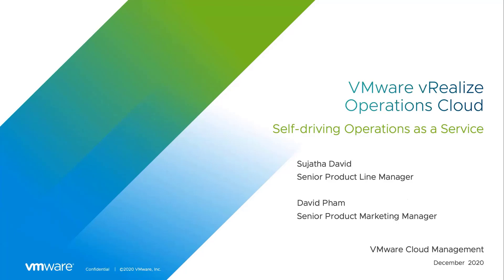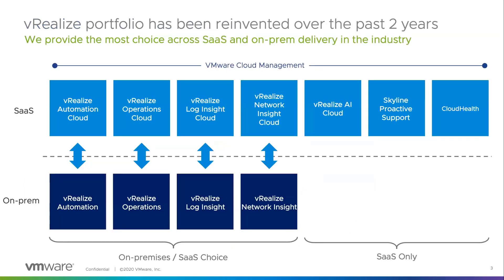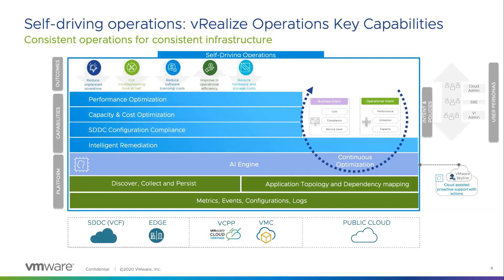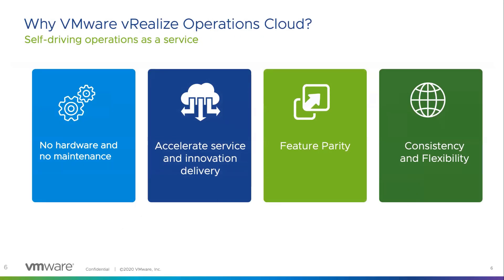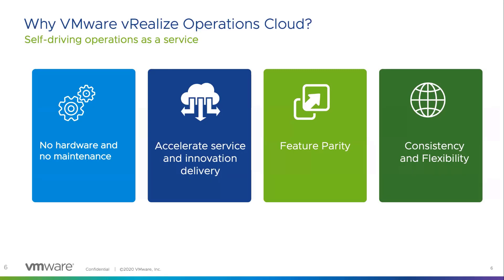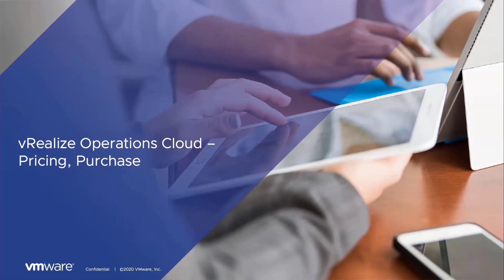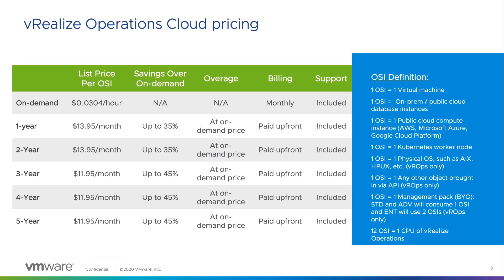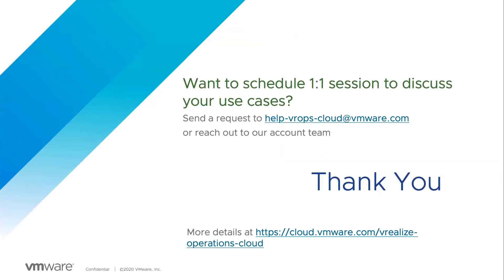Why VMware Aria Operations Cloud for your VMware SDDC and public cloud infrastructure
This video is to highlight the key benefits of VMware Aria Operations Cloud.

Speakers:
Sujatha David, Senior Product Line Manager, VMware Aria Cloud Management
David Pham, Senior Product Marketing Manager, VMware Aria Cloud Management

VMware Aria Operations Cloud is a SaaS offering that allows infrastructure and operations teams to manage VMware Cloud, whether on-premises SDDC or in a public cloud such as VMware Cloud on AWS, while unifying multi-clouds. Powered by AI, it offers self-driving operations as a powerful strategy for automating and simplifying operations management.  It provides automated workload optimization, capacity and cost management and planning and integrated compliance while unifying monitoring across private, hybrid and public clouds. From applications to infrastructure, Aria Operations Cloud can solve both business and technical challenges to optimize, plan, and scale cloud environments.